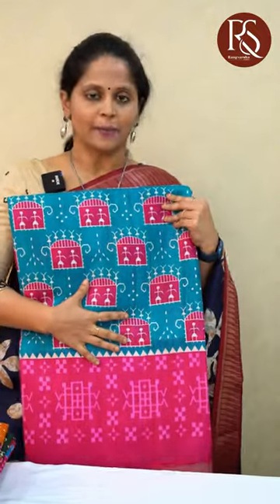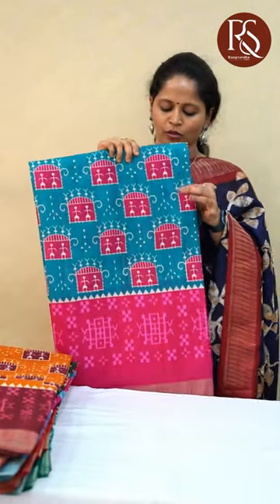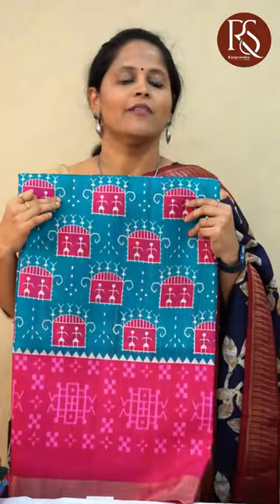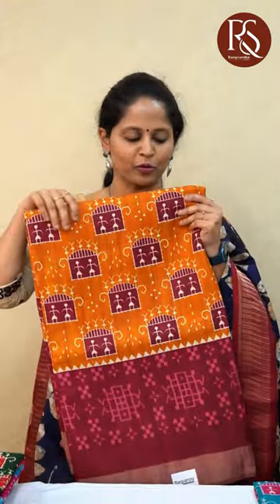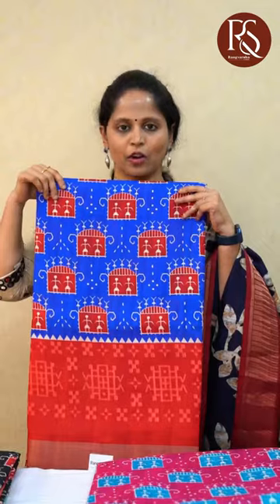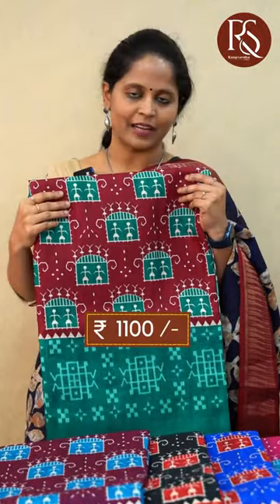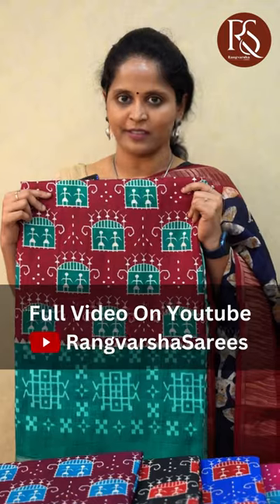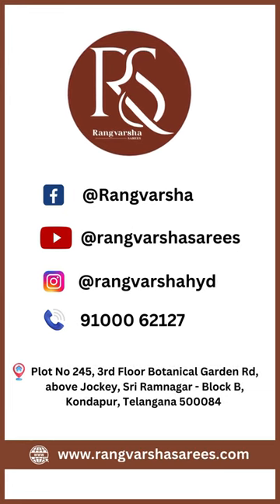Printed semi Tussar silk sarees in attractive colours.